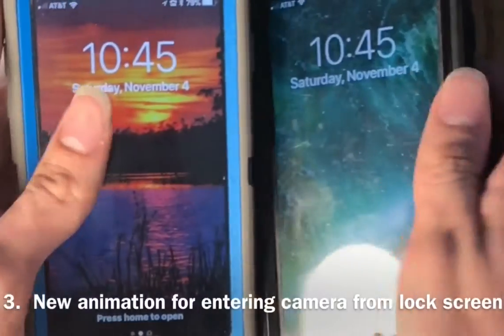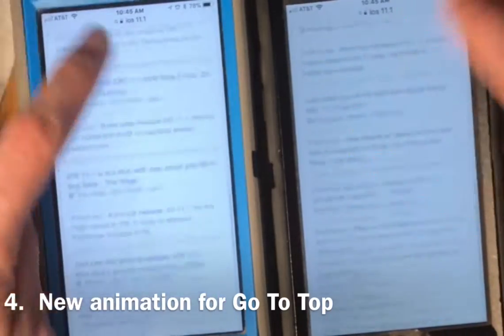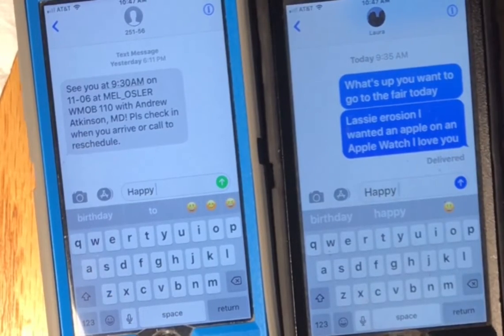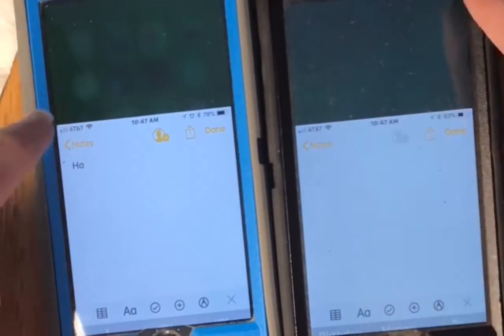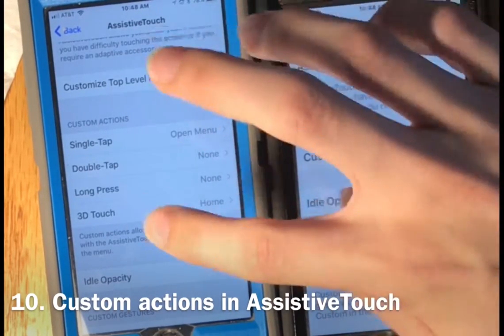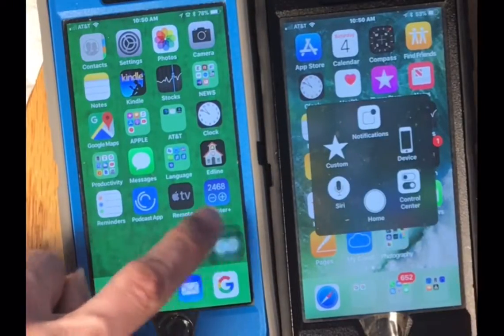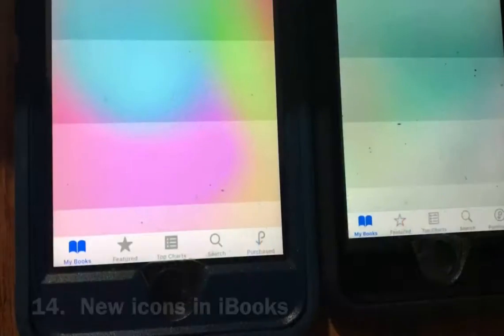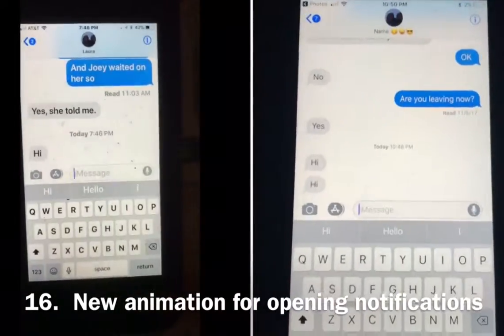iOS 11.0.3 vs iOS 11.1 16 Changes